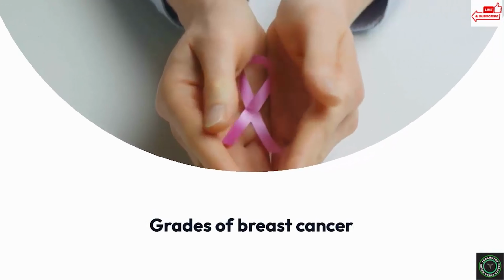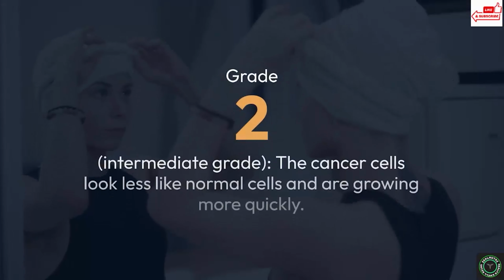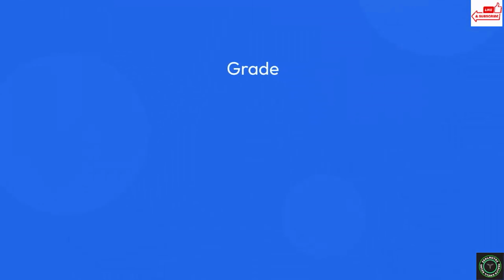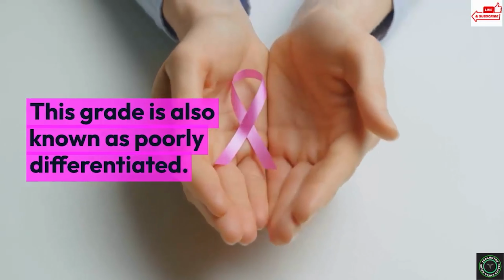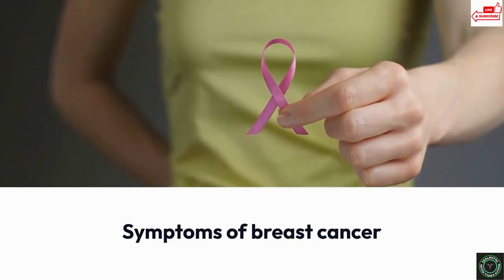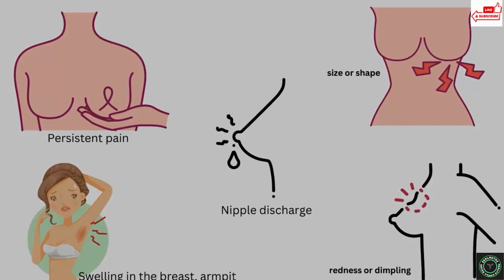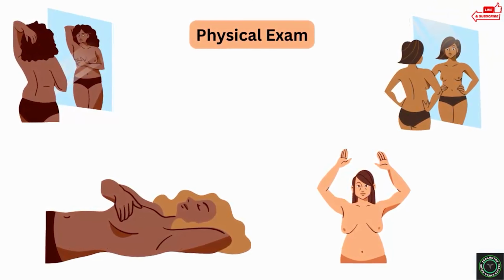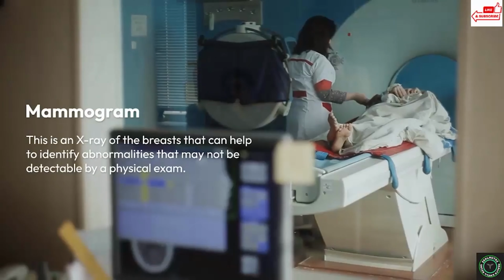How To Catch Breast Cancer Early | 7 Warning Signs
Breast cancer is a type of cancer that develops from the cells in the breast. It is the most common
among women worldwide and can occur in both men and women, although it is rare in men. Breast cancer usually develops in the ducts that carry milk to the nipple (ductal carcinomas) or in the glands that produce milk (lobular carcinomas). It can also spread to other parts of the body through the lymphatic system or bloodstream. different ways to catch breast cancer. 7 Warning Signs for breast cancer.
00:00 Intro
00:33 Types of Breast cancer
01:01 Stages of Breast Cancer
01:51 Grades of Breast Cancer
02:24 Causes
03:15 Symptoms
03:42 Diagnosis of Breast Cancer
03:53 Physical Exam
04:21 Mamogram
04:32 Ultrasound
04:43 Biopsy
04:54 Types of Biopsy
05:27 Treatment of Breast Cancer
05:38 Surgery
05:49 Types of surgery
06:17 Chemotherapy
06:34 Radiation
06:45 Hormone therapy
07:24 Prevention
08:53 Disclaimer
09:04 End screen

# سرطان الثدي # السرطان # التوعية بسرطان الثدي # الثدي
سرطان الثدي هو نوع من السرطان ينشأ من خلايا الثدي. إنه الأكثر شيوعًا
بين النساء في جميع أنحاء العالم ويمكن أن يحدث في كل من الرجال والنساء ، على الرغم من ندرة حدوثه عند الرجال. يتطور سرطان الثدي عادةً في القنوات التي تنقل الحليب إلى الحلمة (سرطان الأقنية) أو في الغدد التي تنتج الحليب (السرطانات الفصيصية). يمكن أن ينتشر أيضًا إلى أجزاء أخرى من الجسم من خلال الجهاز اللمفاوي أو مجرى الدم. طرق مختلفة للإصابة بسرطان الثدي. 7 علامات تحذيرية لسرطان الثدي.
स्तन कैंसर एक प्रकार का कैंसर है जो स्तन में कोशिकाओं से विकसित होता है। यह सबसे आम है
दुनिया भर में महिलाओं के बीच और पुरुषों और महिलाओं दोनों में हो सकता है, हालांकि यह पुरुषों में दुर्लभ है। स्तन कैंसर आमतौर पर उन नलिकाओं में विकसित होता है जो दूध को निप्पल तक ले जाती हैं (डक्टल कार्सिनोमा) या उन ग्रंथियों में जो दूध का उत्पादन करती हैं (लोबुलर कार्सिनोमा)। यह लसीका प्रणाली या रक्तप्रवाह के माध्यम से शरीर के अन्य भागों में भी फैल सकता है। स्तन कैंसर को पकड़ने के विभिन्न तरीके। स्तन कैंसर के लिए 7 चेतावनी के संकेत।
Brustkrebs ist eine Krebsart, die sich aus den Zellen in der Brust entwickelt. Es ist am häufigsten
bei Frauen weltweit und kann sowohl bei Männern als auch bei Frauen auftreten, obwohl es bei Männern selten ist. Brustkrebs entsteht in der Regel in den Gängen, die Milch zur Brustwarze transportieren (duktale Karzinome) oder in den Drüsen, die Milch produzieren (lobuläre Karzinome). Es kann sich auch über das Lymphsystem oder den Blutkreislauf auf andere Teile des Körpers ausbreiten. verschiedene Möglichkeiten, Brustkrebs zu bekommen. 7 Warnzeichen für Brustkrebs.
Рак молочной железы — это тип рака, который развивается из клеток молочной железы. это самый распространенный
среди женщин во всем мире и может встречаться как у мужчин, так и у женщин, хотя у мужчин встречается редко. Рак молочной железы обычно развивается в протоках, по которым молоко поступает к соску (протоковая карцинома), или в железах, вырабатывающих молоко (дольковая карцинома). Он также может распространяться на другие части тела через лимфатическую систему или кровоток. различные способы поймать рак молочной железы. 7 предупредительных признаков рака молочной железы.
乳腺癌是一種從乳房細胞發展而來的癌症。 這是最常見的
在全世界的女性中都有發生，男性和女性都可能發生，儘管男性很少見。 乳腺癌通常發生在將乳汁輸送至乳頭的導管（導管癌）或產生乳汁的腺體（小葉癌）。 它還可以通過淋巴系統或血液傳播到身體的其他部位。 感染乳腺癌的不同方法。 乳腺癌的 7 個警告信號。